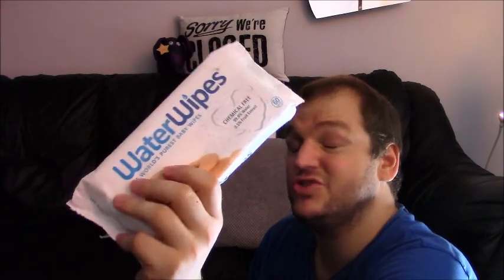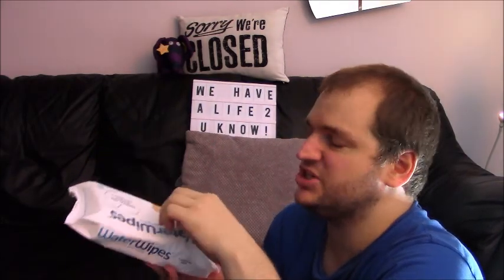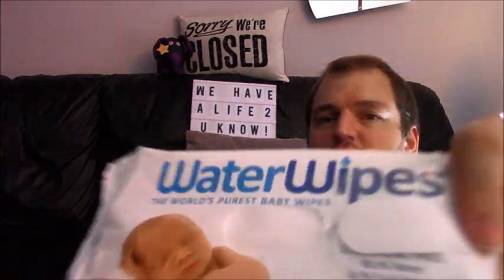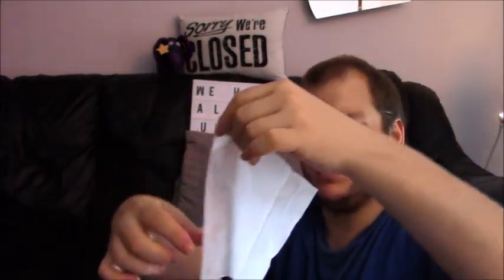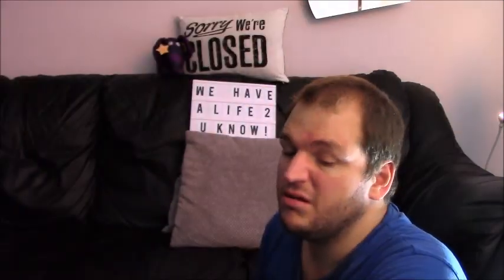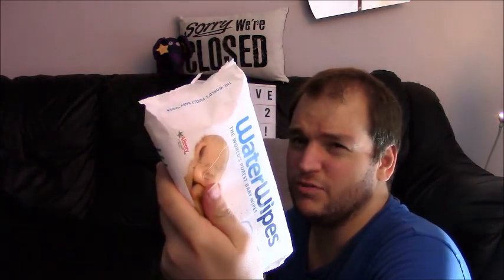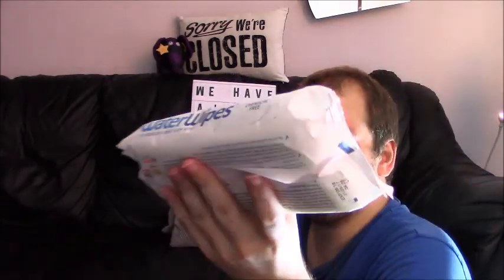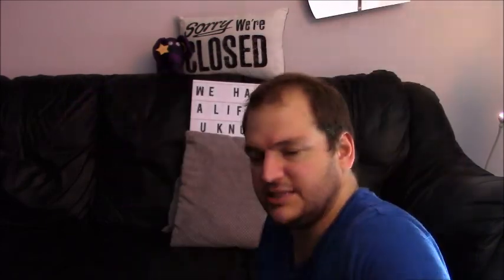Water Wipes REVIEW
There are a few issues with wet wipes that need to be addressed and this product only solves one minor one* but is missing a huge benefit of sales by not being flushable and although is kind to babies skin and it boasts of the awards it has won. It has missed the obvious and at the moment most topical and that is environmental impact. In my mind, ALL wet wipes should be flushable or biodegradable and this particular product could have been that.

Water Wipes does come across (to me) as a middle/upper class product as it is very expensive for what it is. The adverts also lay heavy on the posher side, which is OK if you have disposable income.

Most people may just use a cloth if they can not afford wet wipes and if they can will use the brand that the nappies are, a supermarkets, or a chemist brand like Boots.

The cleaning ability didn't feel very good at all and is not something I am going to buy again but I suppose if you have a very fussy baby and you have money to throw then they will be OK